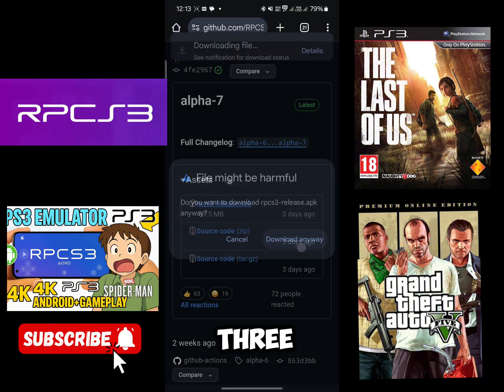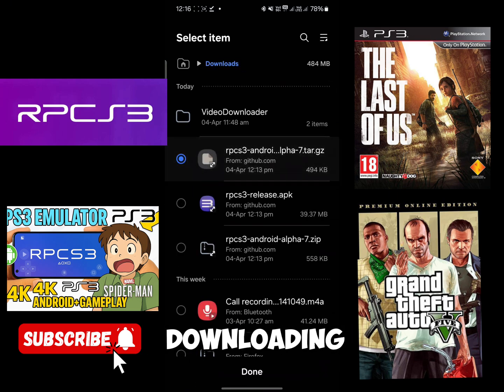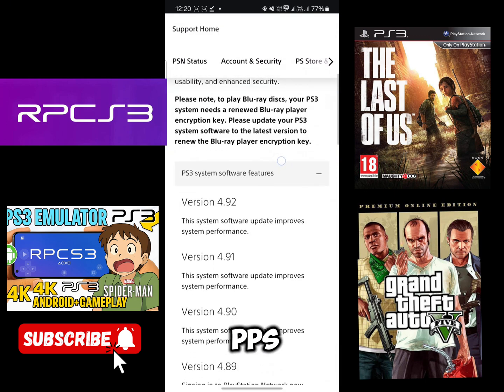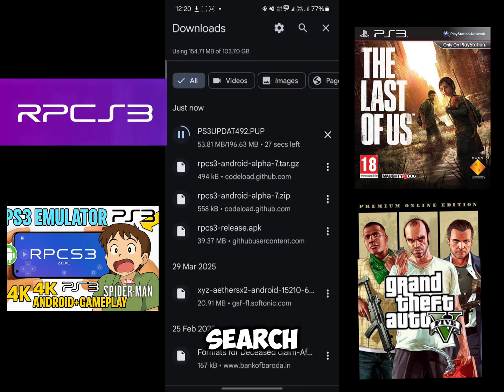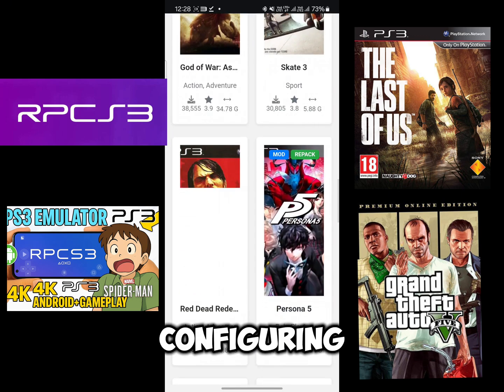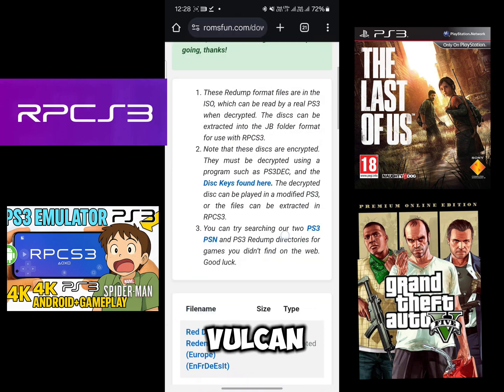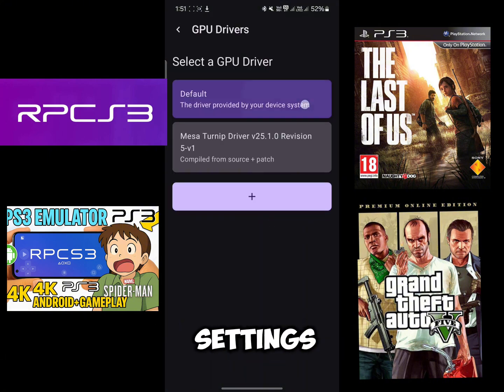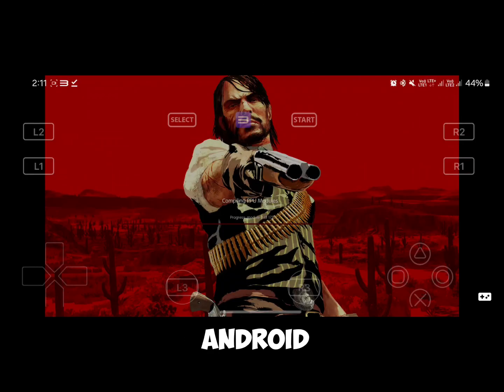New RPCSX UI Android Emulator | RPCS3 Emulator for Android